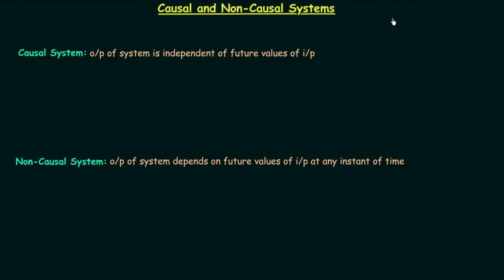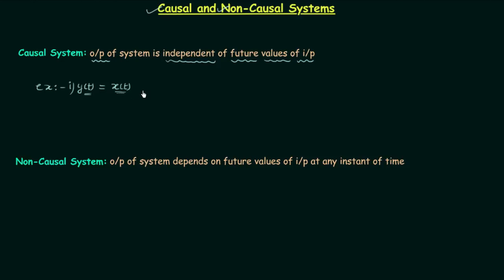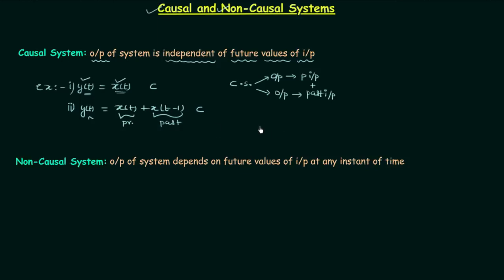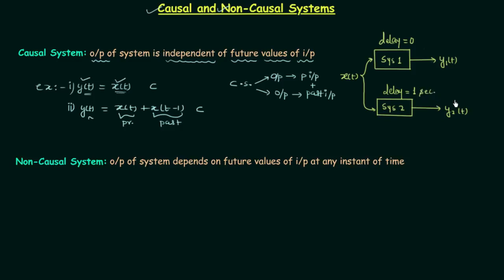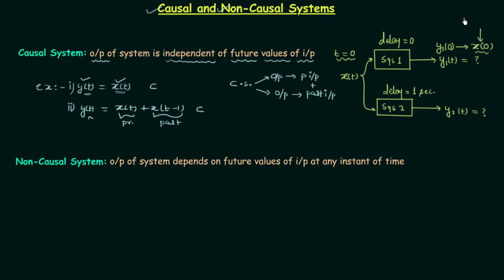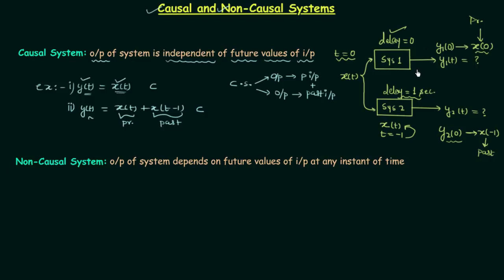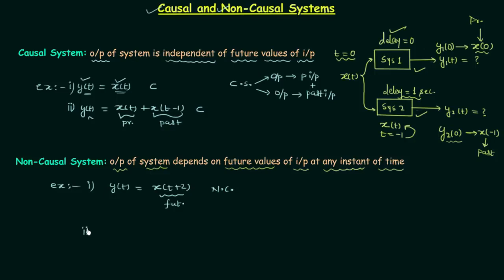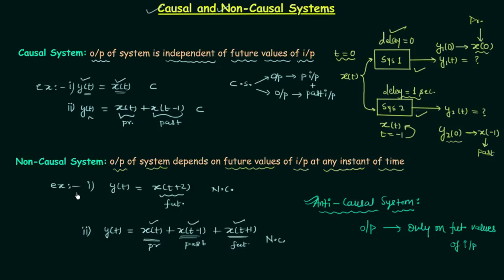Causal and Non Causal Systems